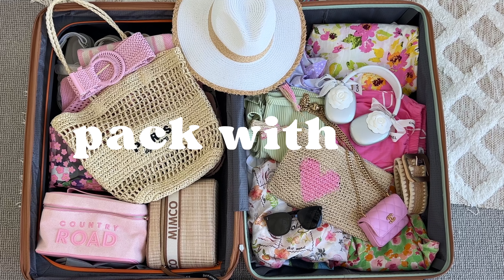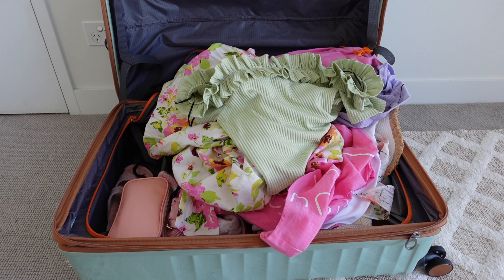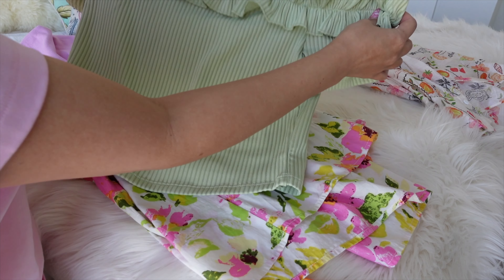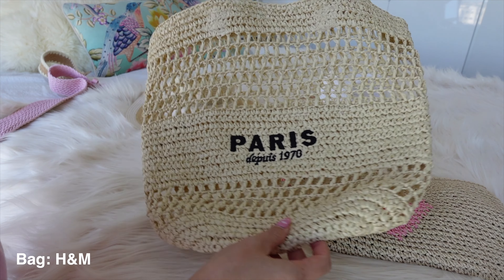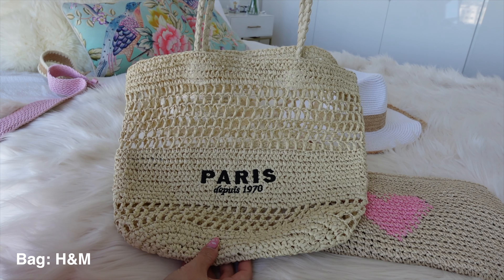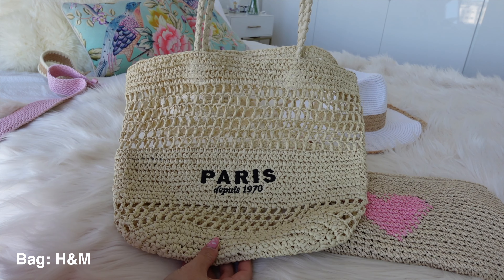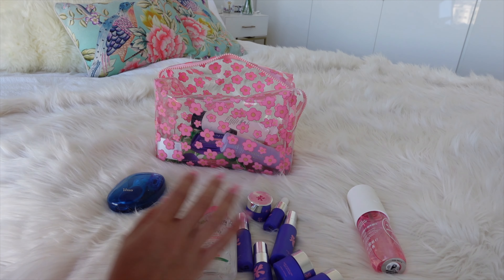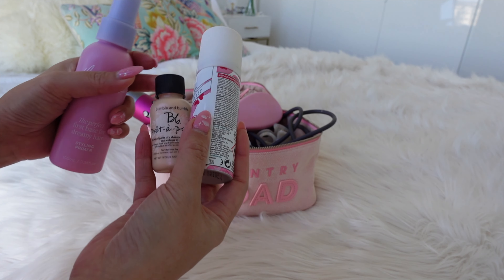packing for BALI ✈️ summer beauty & fashion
pack with me for BALI 🌴 sharing mysummer fashion, accessories & beauty must-haves and some packing tips to avoid overpacking. safe travels! Always Aik x

🎞️ CHAPTERS
0:22 packing tips
1:24 summer fashion
2:56 accesories
4:28 makeup and beauty
5:15 toiletries
5:50 hair
7:50 Bali vlog (preview)

🎬 YOUTUBE TECH & JOURNEY
 📍 Sydney Australia
 📷 Sony ZV1 & iPhone 13 Max Pro
 ⌨️ Final Cut Pro
 🎧 MUSIC